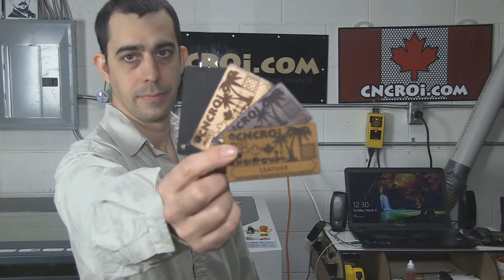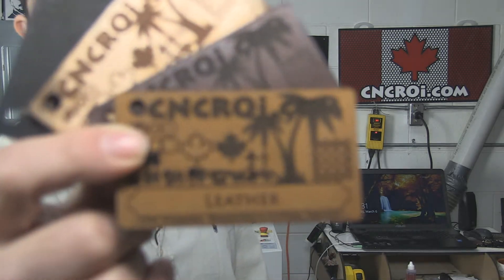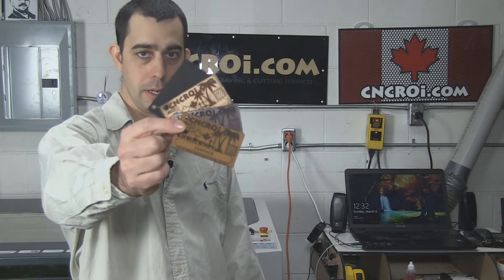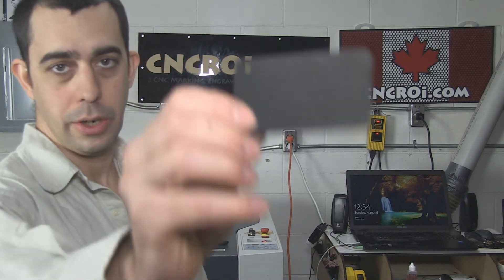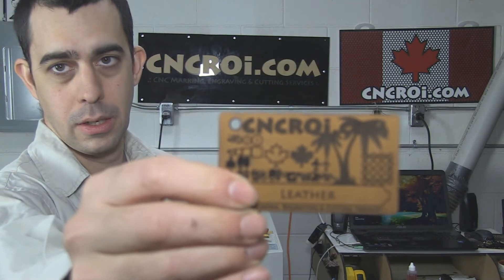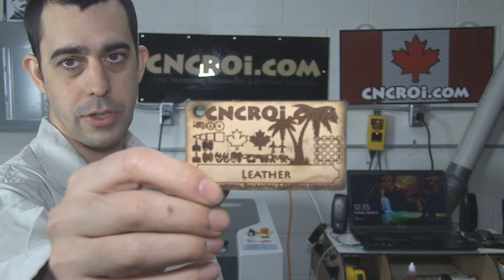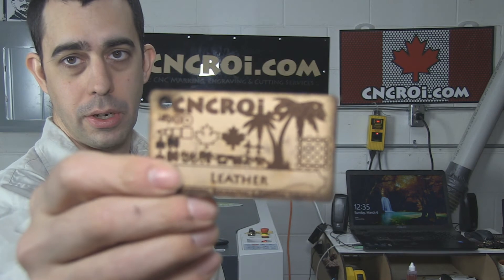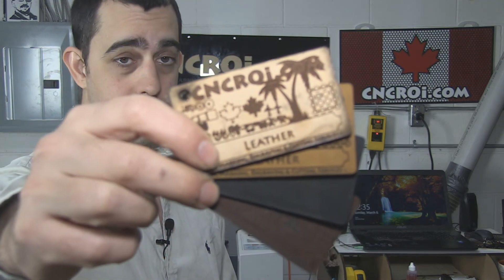CNC Laser Engraving & Cutting Custom Leather Patches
In this video, CNCROi.com CNC laser engraves and cuts custom leather patches using our Austrian wide-format Trotec Speedy 400 flexx laser.

Hi, I'm Jon from CNCROi.com, and today we are going to demonstrate how we use our Austrian Trotec laser to engrave and cut leather. Leather is a material we work with quite often in the shop for a variety of projects, from ornamental designs to clothing and accessories. One of the main advantages of using a laser to cut leather is the ability to create unique shapes, whether they are identical or custom-designed. This makes it perfect for creating patches or other items that require precision and consistency.

Another major benefit of using the laser for leather engraving is the level of detail it can achieve. With over 600 dpi (dots per inch), we can engrave intricate designs directly onto the leather. This is a significant improvement compared to home laser printers, which often don’t have the same fine resolution. While the engraving might be hard to capture on camera, you can feel the texture of the engraving when you run your fingers over it, providing a tactile, permanent mark on the leather. The engraving is not just a surface treatment; it is a permanent change in color, created by burning off the surface material. This ensures that the design will not fade or wash away over time.

One thing to keep in mind when working with leather and lasers is that the surface can have some smoke residue after cutting, but this is not a problem. It's easy to clean off, leaving behind a perfectly engraved piece. Depending on the thickness of the leather and the laser's settings, we can achieve incredibly clean cuts. In this demonstration, the leather was around 4 millimeters (just over 1/8 inch) thick, and the laser cut all the way through, ensuring a precise and smooth edge. Unlike traditional cutting methods like orbital knives, which may cause the leather to bunch, the laser seals the edges, giving a clean, professional finish.

After the laser work is complete, it's essential to apply a leather sealant to protect the engraving and ensure its longevity, especially if the leather will be exposed to moisture. This step is important to preserve the quality of the work and maintain the durability of the leather, whether it is being used for patches, clothing, or other items.

CNCROi.com offers a wide range of customization options for leather projects, from various shapes and sizes to different thicknesses of leather. Whether you're looking to create custom patches, branded accessories, or unique clothing items, we can help bring your vision to life with the precision and efficiency of our Trotec laser. Every piece we create is designed to meet your exact specifications, and the laser engraving process ensures a permanent, high-quality result that stands out. If you have a project in mind, don't hesitate to contact CNCROi.com, and we'll help you create something exceptional.